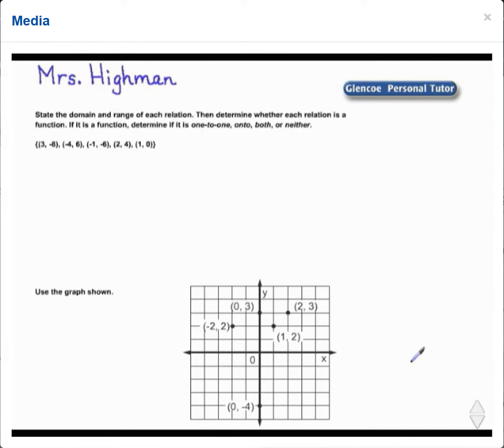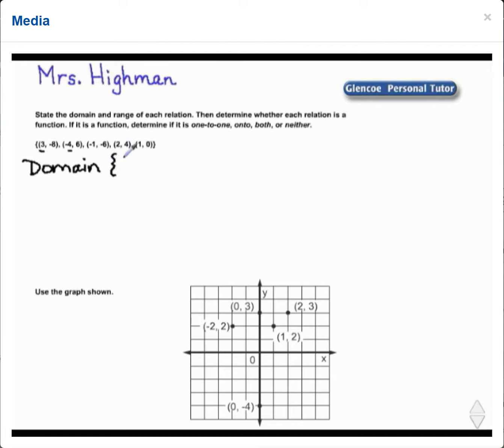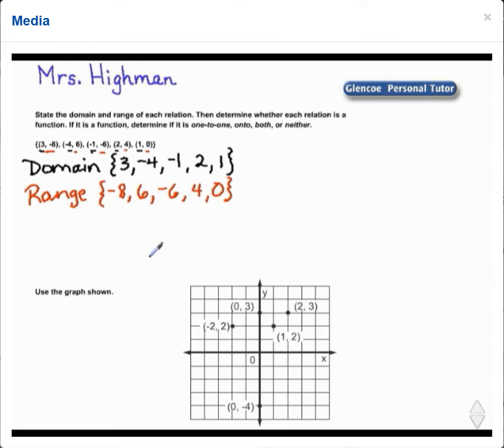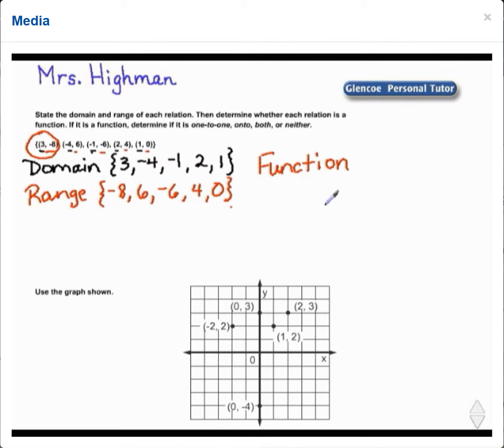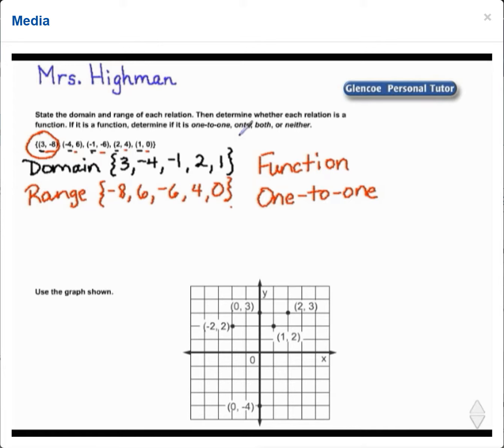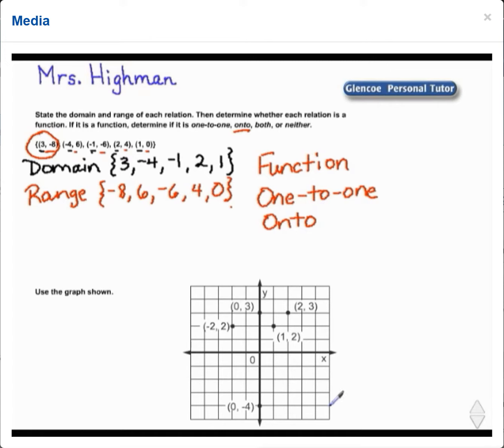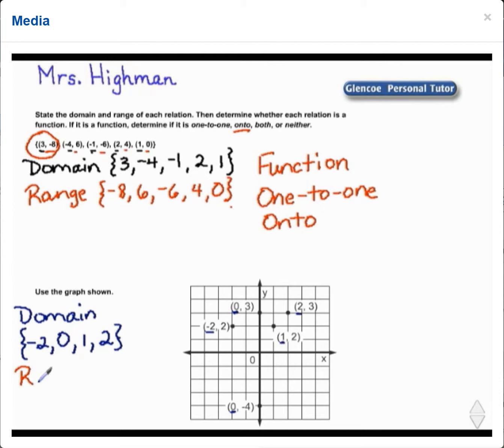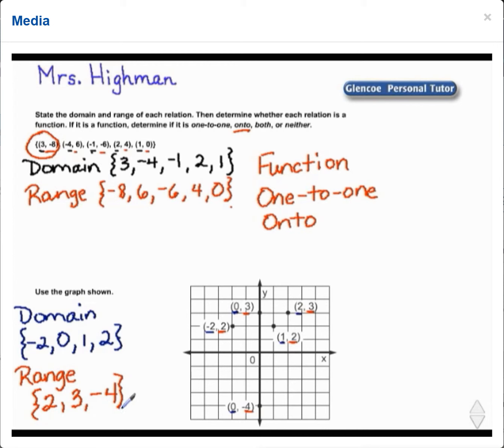Domain and Range